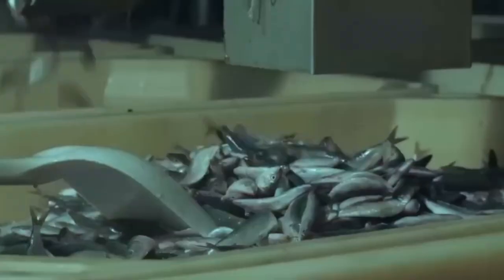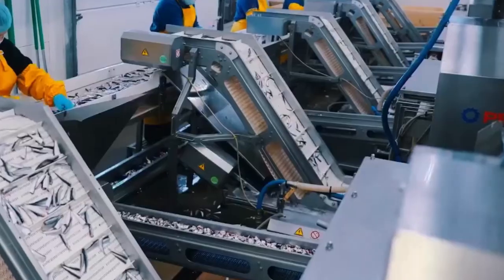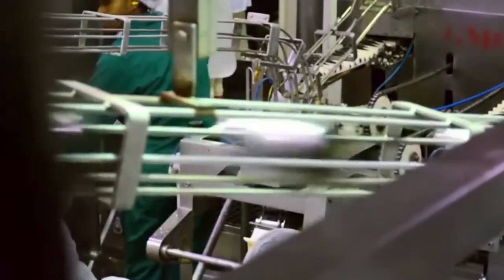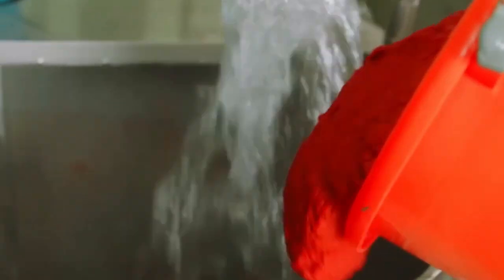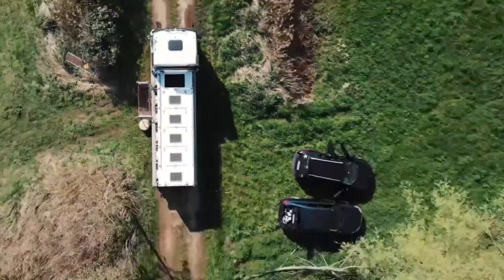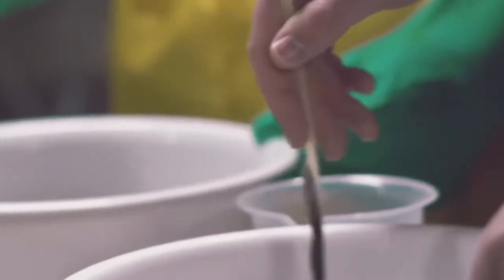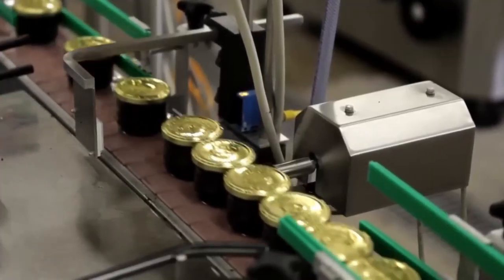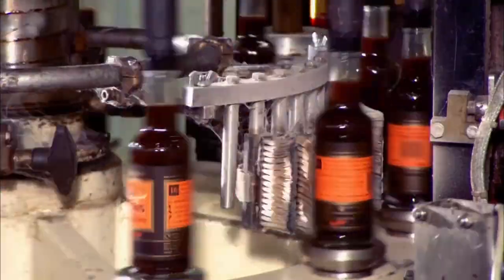Inside the Factory: How Sardines, Caviar, and Worcestershire Sauce Are Made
Ever wondered how your favorite gourmet foods are made? In this video, we take you inside the fascinating world of food production to reveal how sardines, luxurious caviar, and the classic Worcestershire sauce are prepared in modern factories.

From fresh sardine processing and canning to the delicate preparation of high-quality caviar and the secret fermentation process behind Worcestershire sauce, you’ll see the precision and technology that bring these unique flavors to life. Perfect for food lovers and curious minds alike!